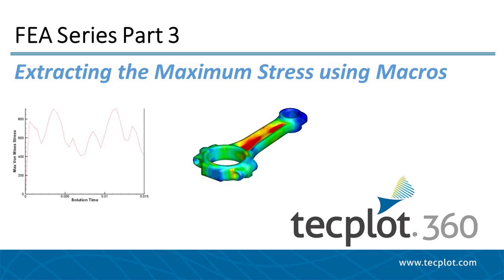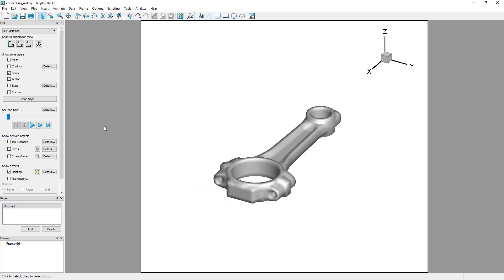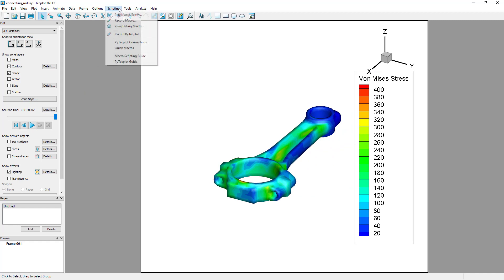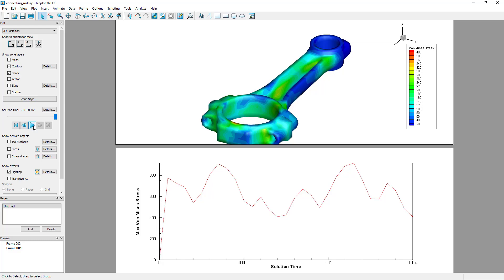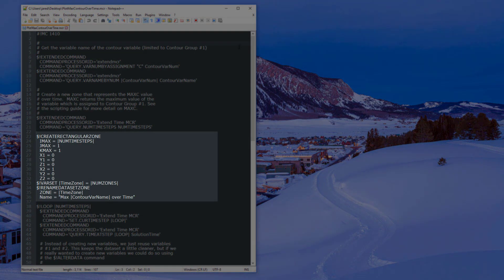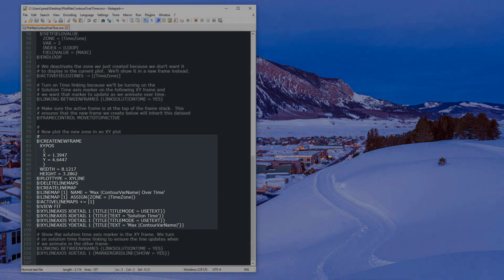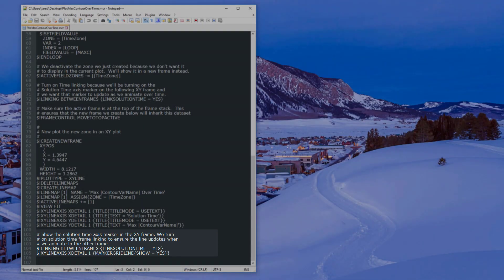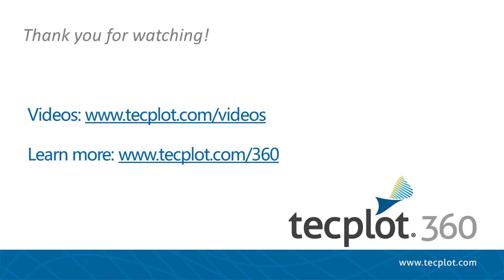FEA Series 3 - Extracting Maximum Stress Using Macros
Maximum stress is extracted using Macros to calculate the von Misses stress over time.

This is the third video in the Finite Element Analysis (FEA) series. Earlier in this series, we calculated the von Mises Stress from stress vectors in the connecting rod data set. In today’s video, we will be calculating and plotting the maximum values of von Mises stress over time.